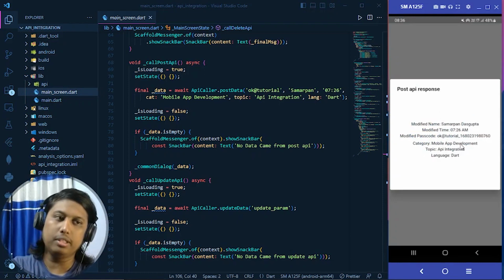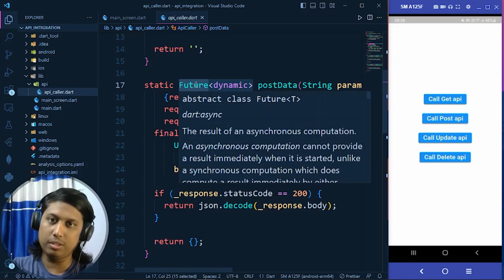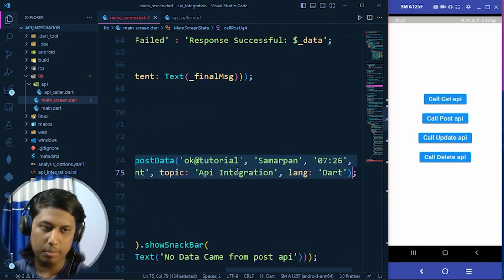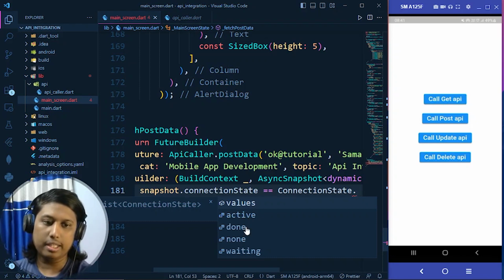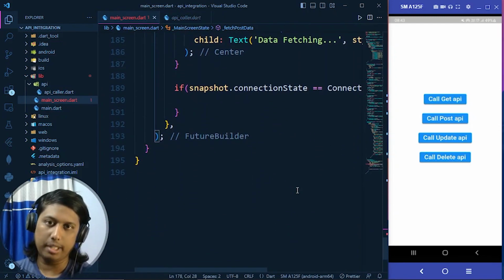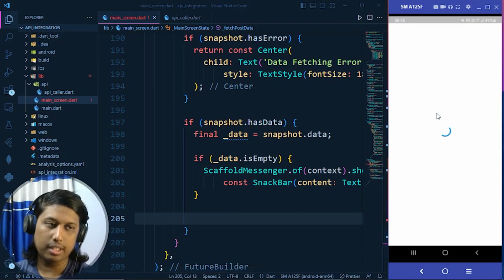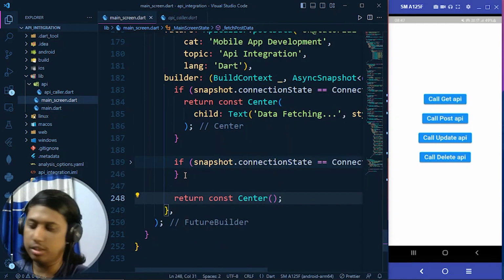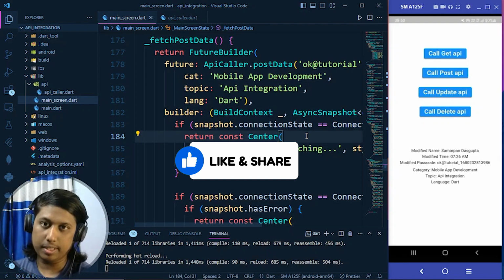Do you know about FutureBuilder in Flutter ? Flutter Complete Tutorial | Part 28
👀 In this video,  We will learn about FutureBuilder Widget in Flutter.